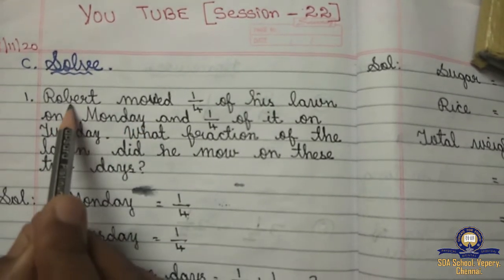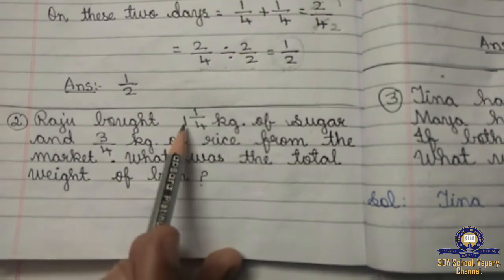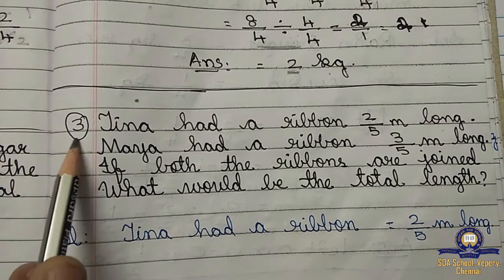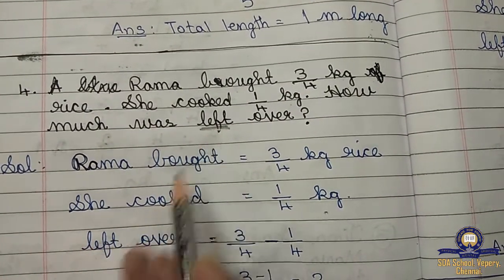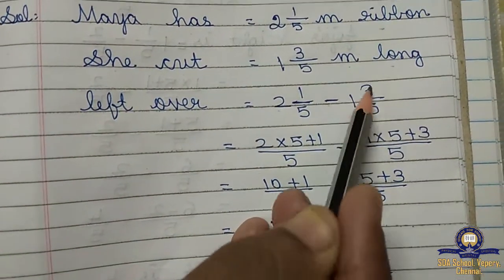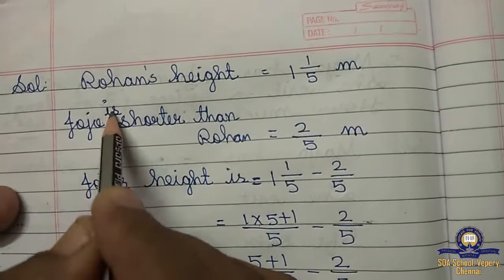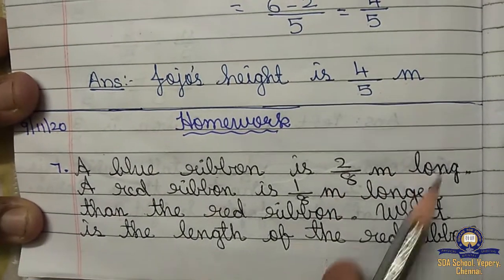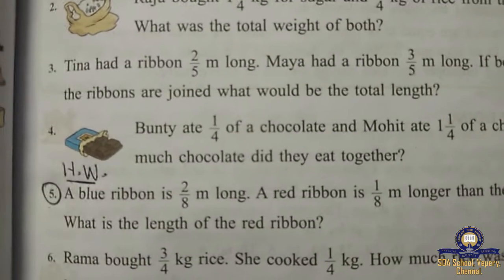Class 4 | ICSE | Maths | Ch 6 | Session 22